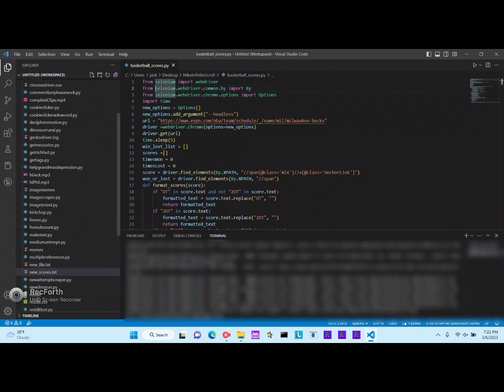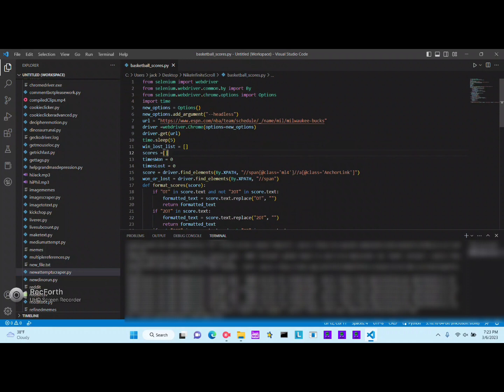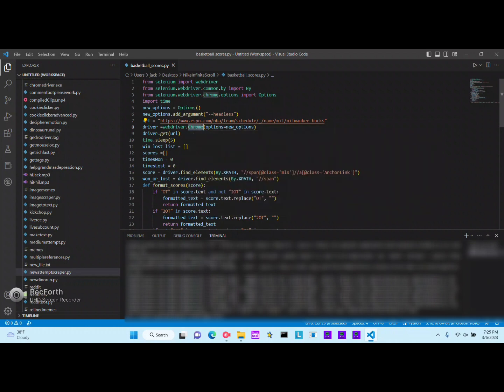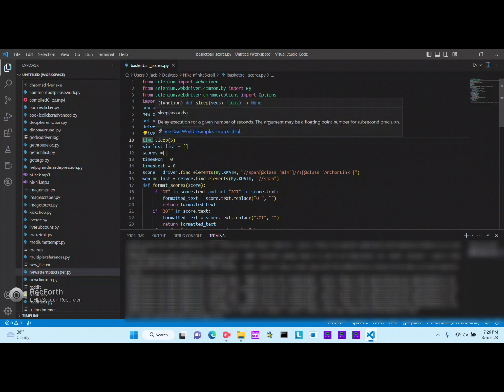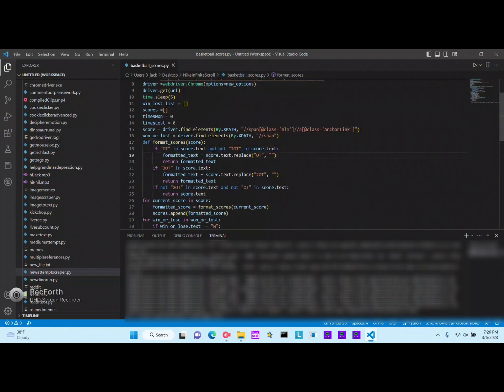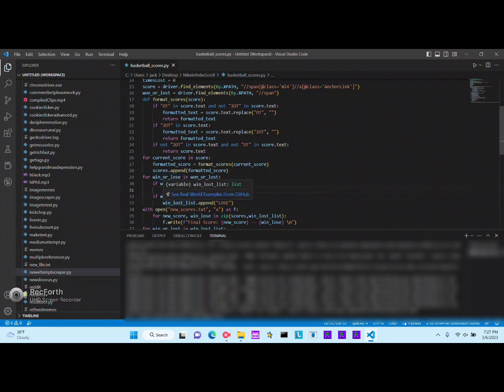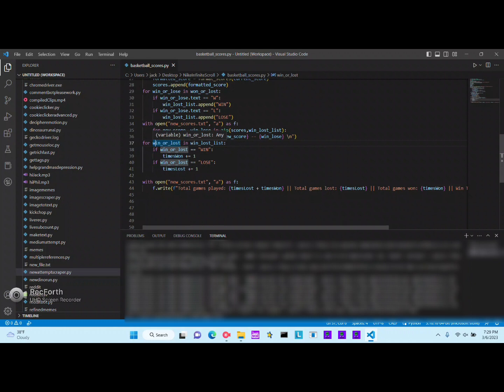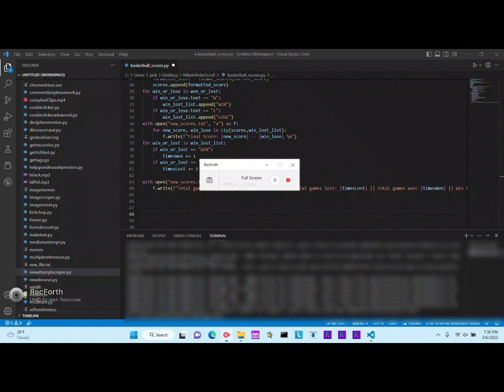Basketball Stat Tracker (Script Showcase)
A showcase of a script I made to track nba team stats with selenium module in python